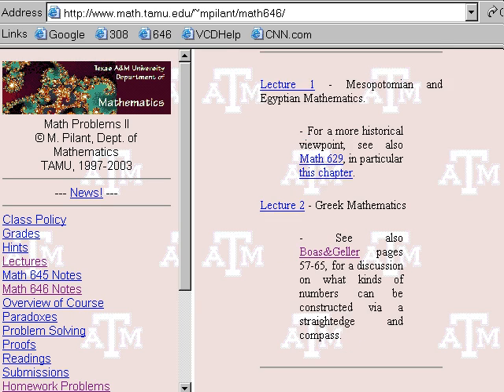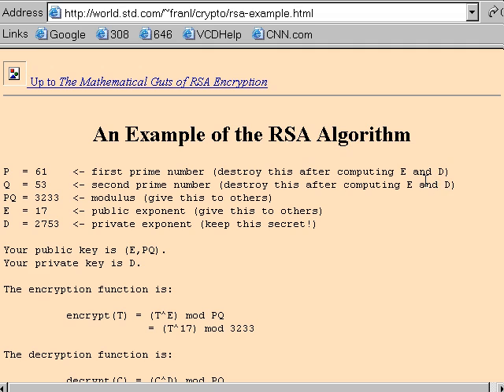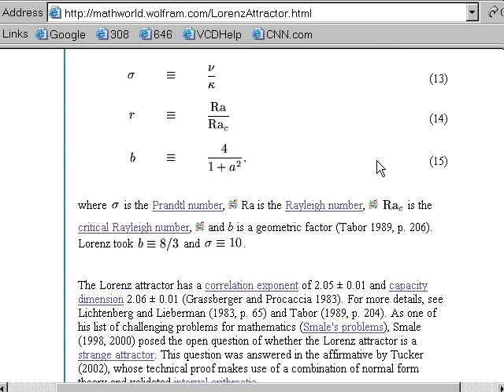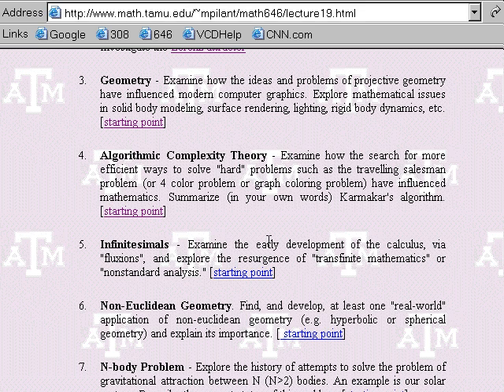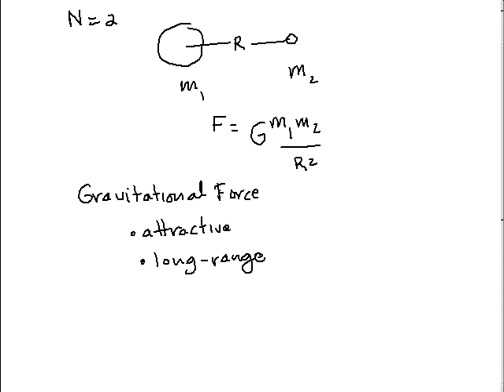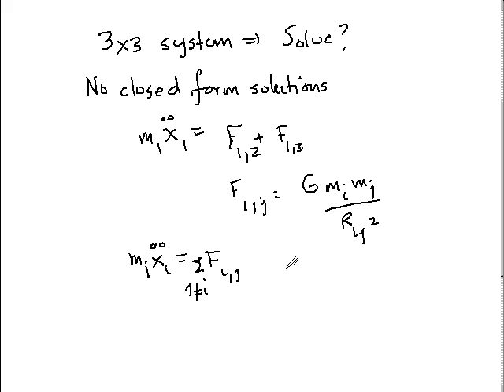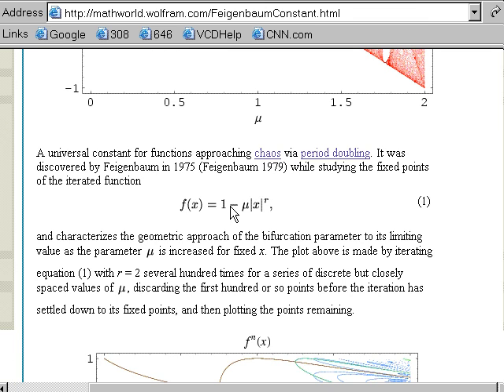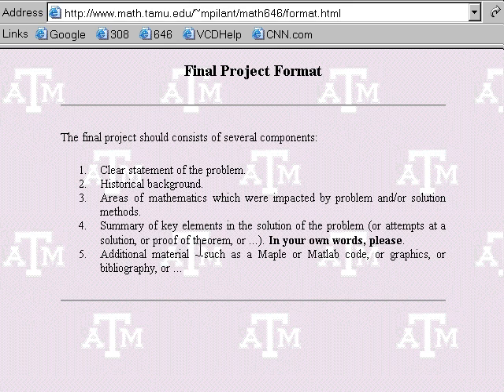Maths Lecture IIT Part-19